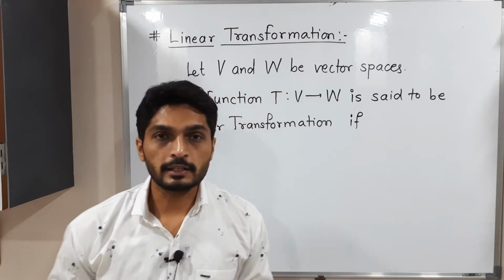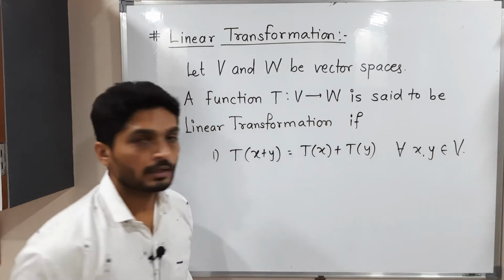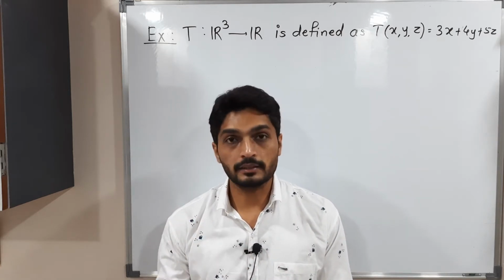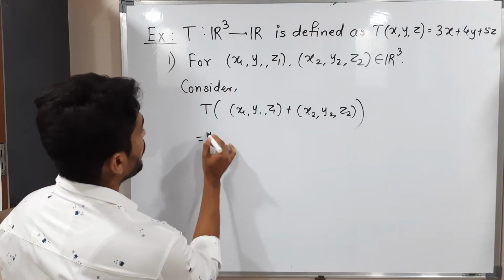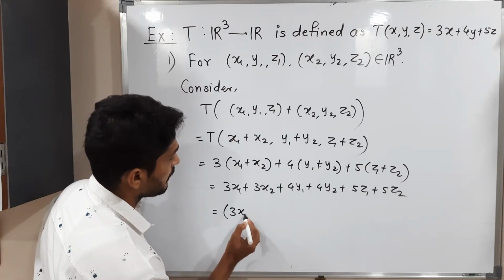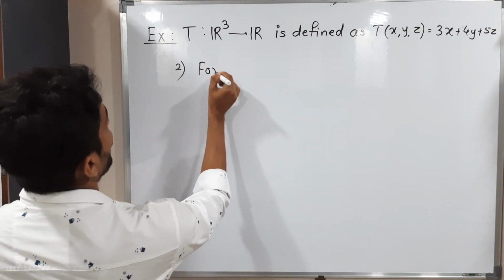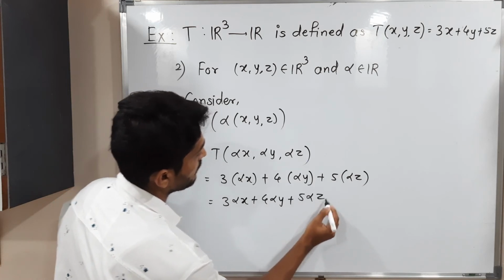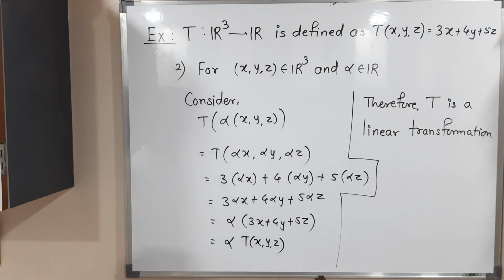Calculus III - Unit 2 - Lecture 1